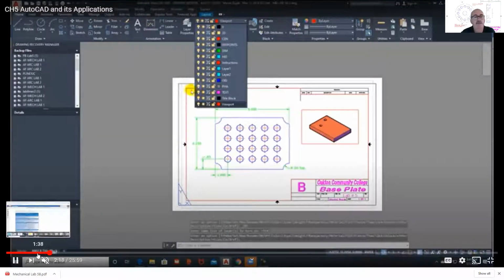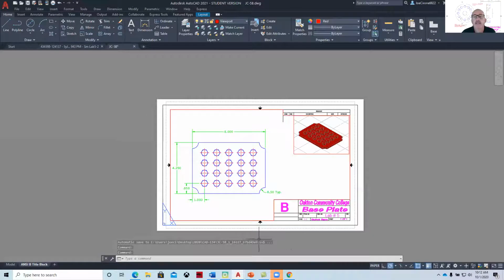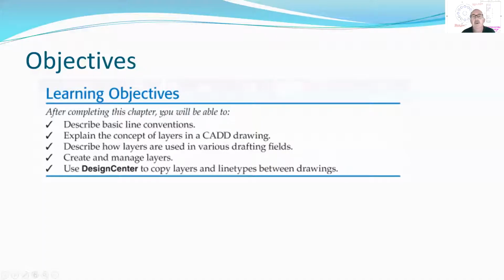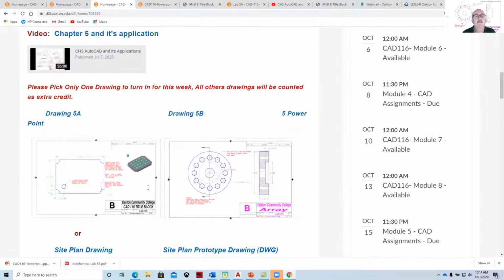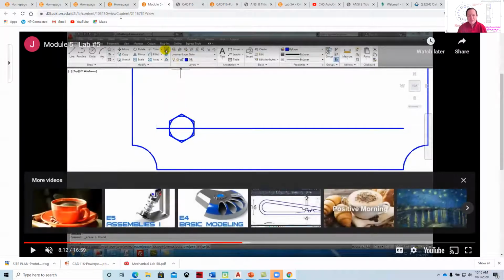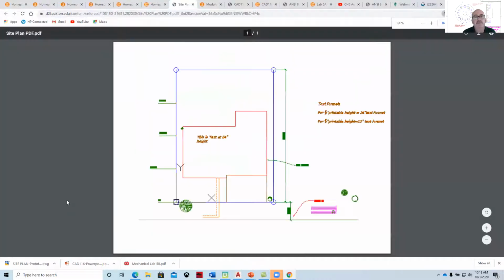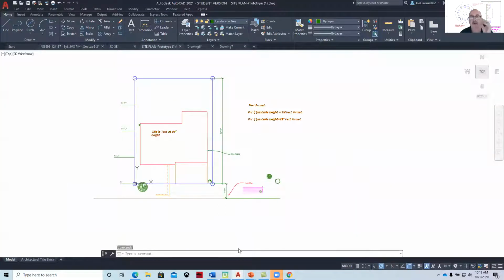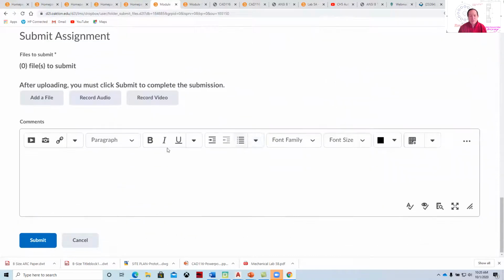CAD-116-050 - Zoom Meeting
Weekly Review of Assignments